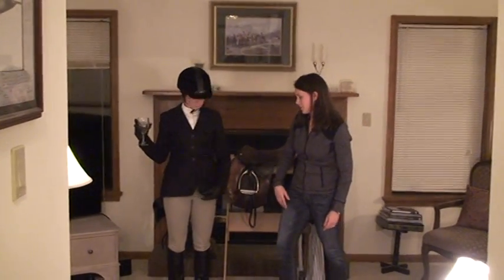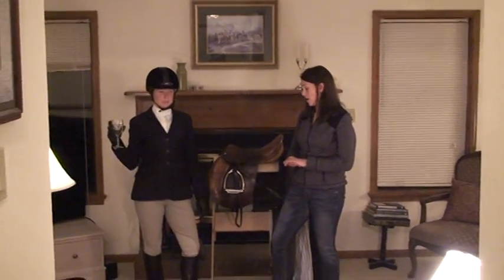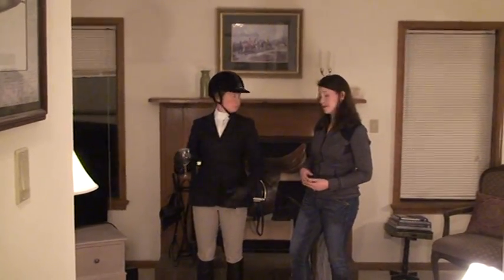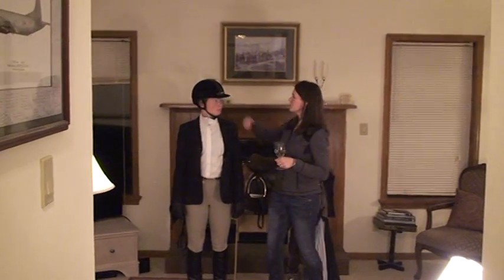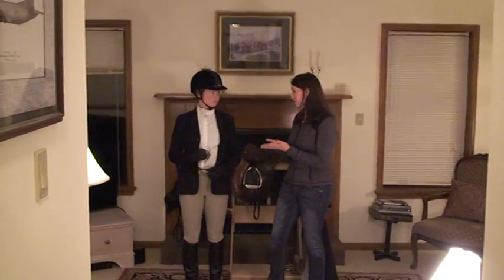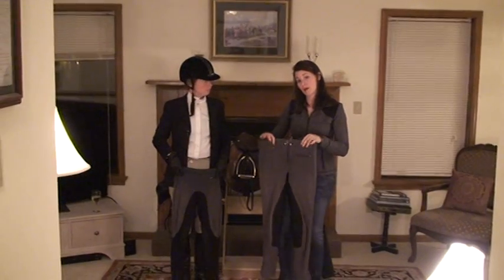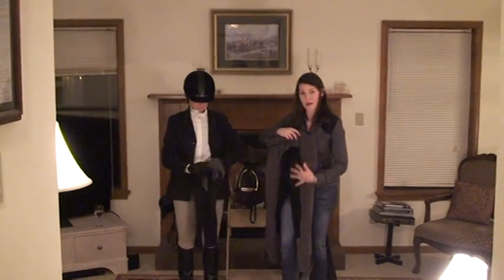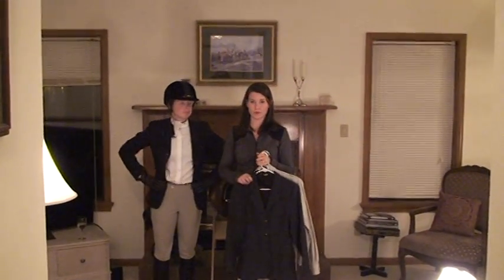Equitation Apparel-What to Wear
on what to wear for equitation horse showing